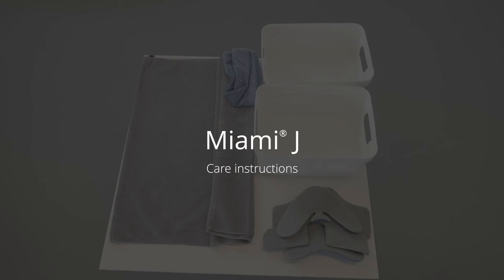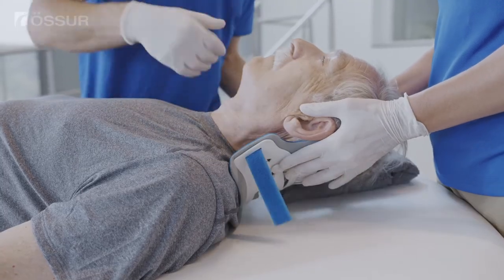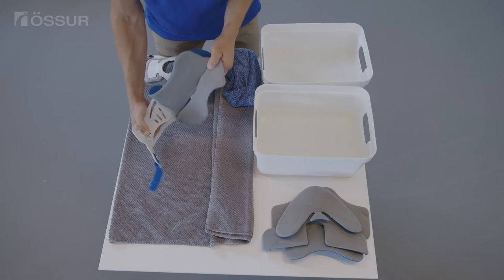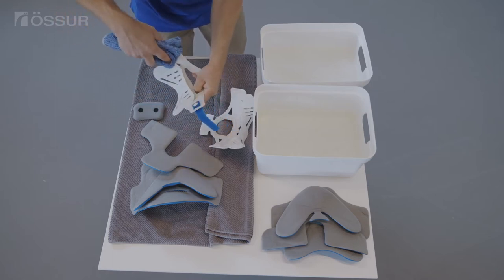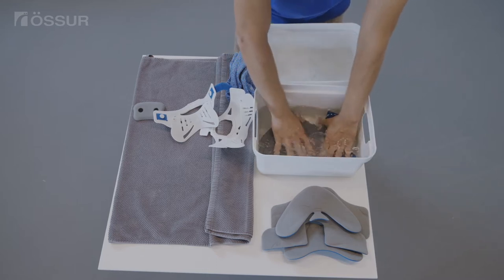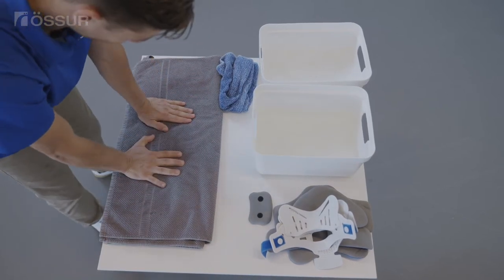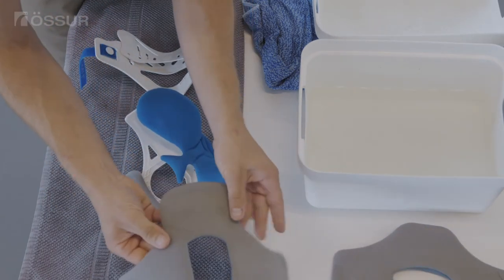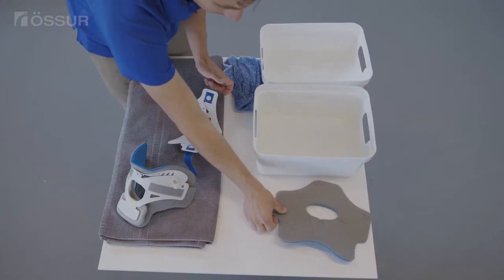Miami J | Care Instructions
Known as one of the best cervical collars on the market through multiple independent studies, the Miami J neck collar is clinically proven to provide comfortable immobilization of the neck pre and post-surgery, or after injury. Miami J’s patented design minimizes key pressure points along the chin and back of the head for enhanced comfort during recovery.